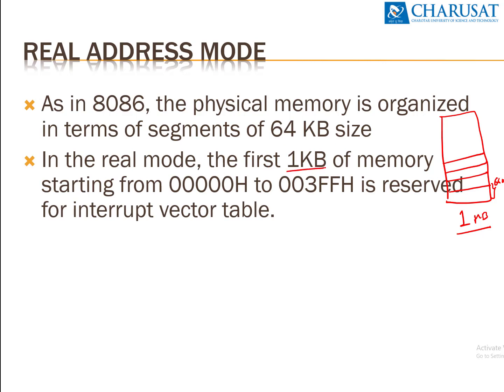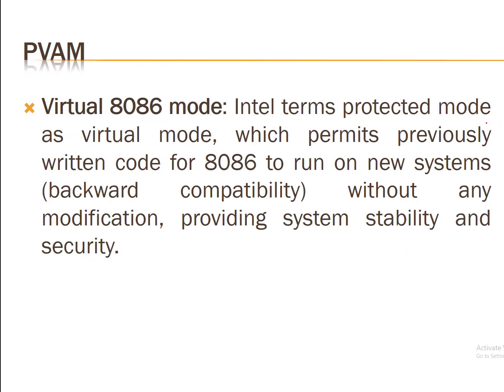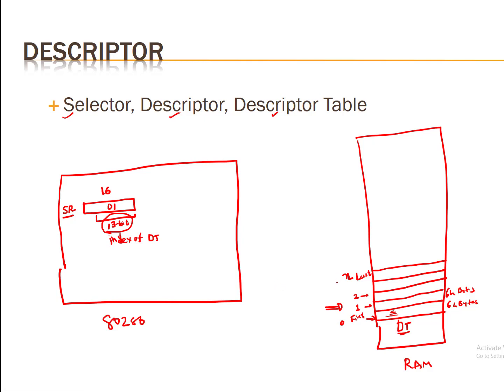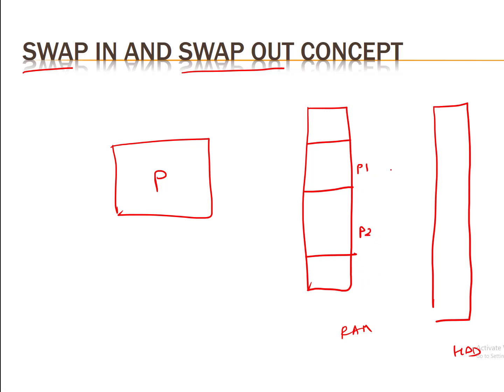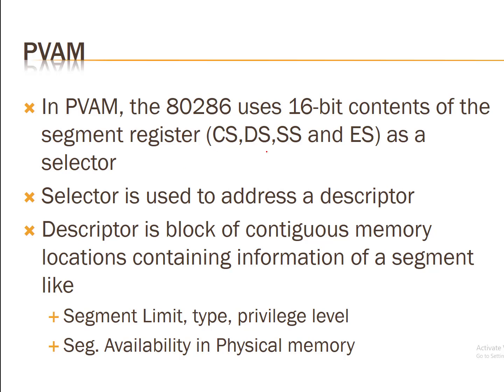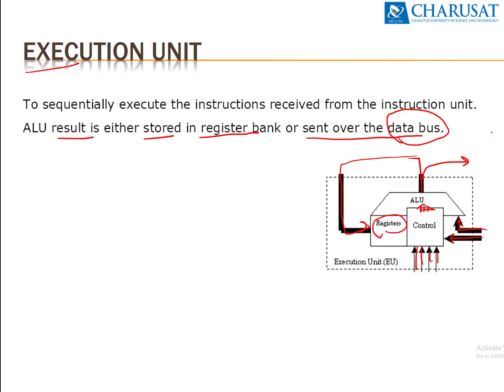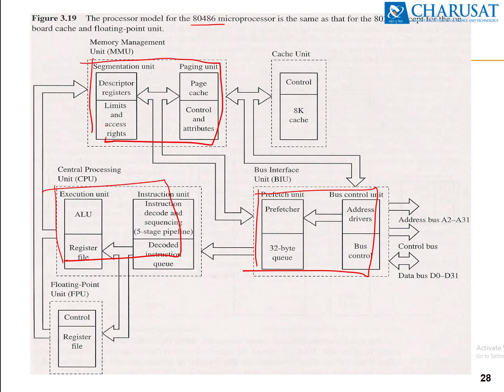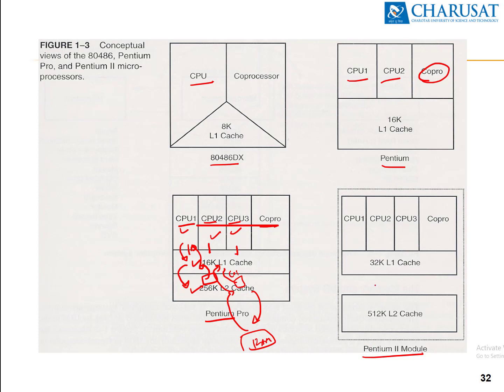CE341 MAAP W6 S1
Read Address mode and Protected Virtual Address mode